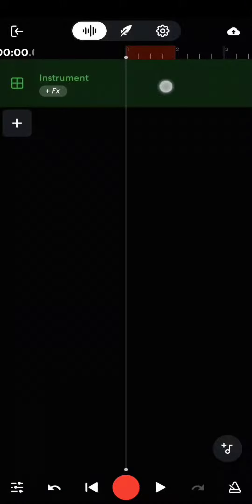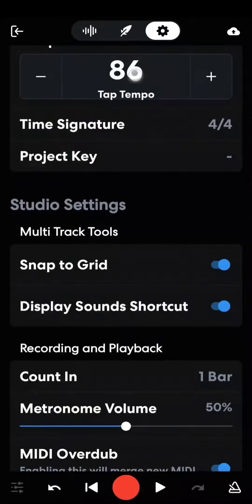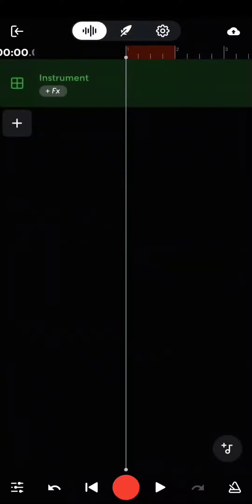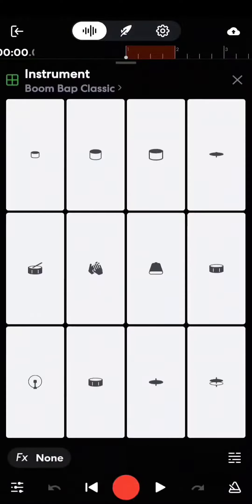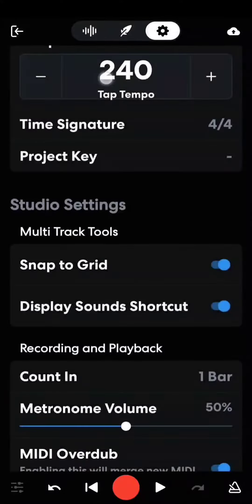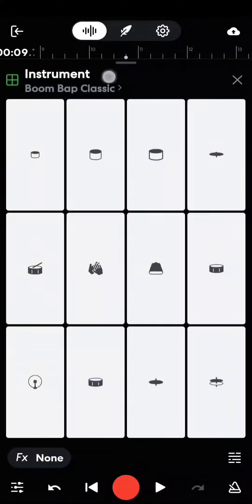Quickest way to start a beat